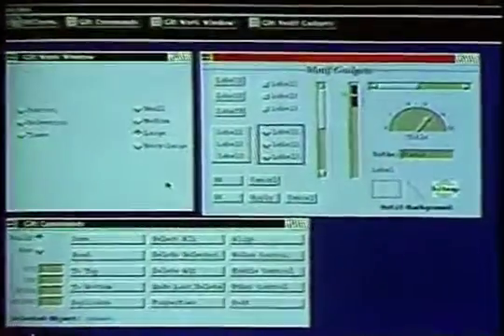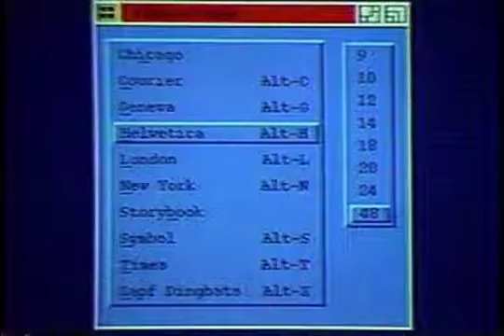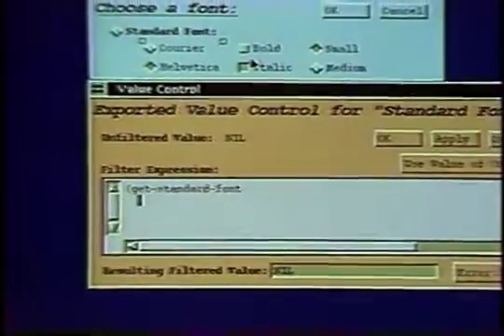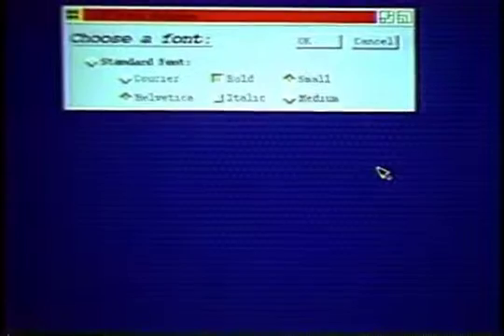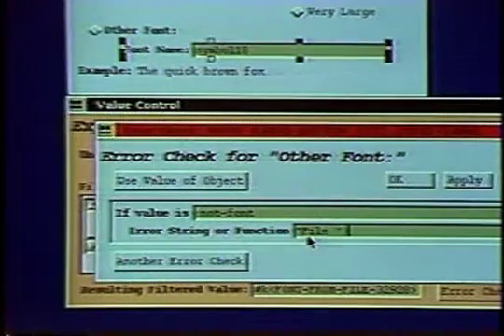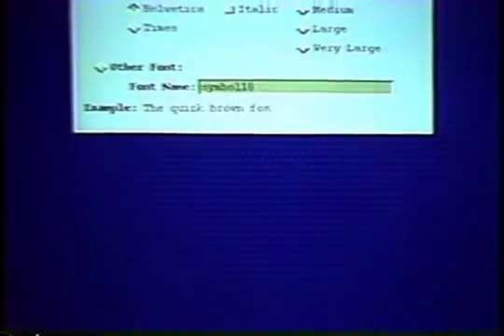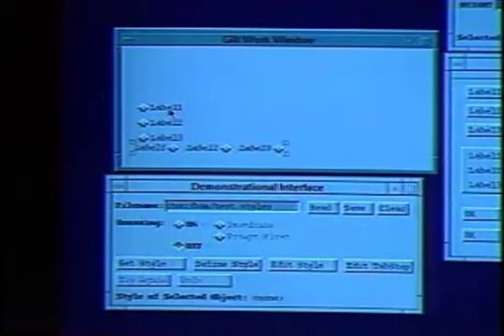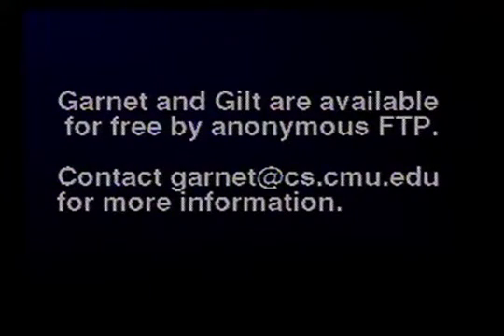Gilt Styles 1992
Gilt was an advanced Interface Builder for helping programmers create user interfaces. This video was previously published as: Brad A. Myers, Andrew Mickish and Osamu Hashimoto. "The Garnet Gilt Interface Builder: Graphical Styles and Tabs and Techniques for Reducing Call-Back Procedures," Application Builder Video Session, Seventh Annual X Technical Conference, Boston, Massachusetts, January 18, 1993.